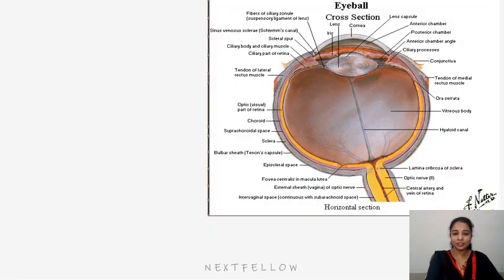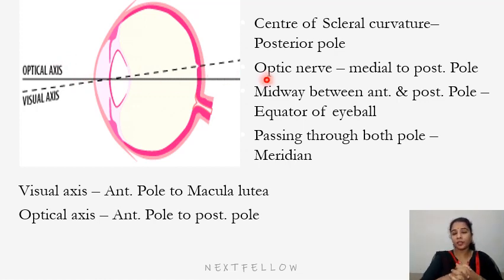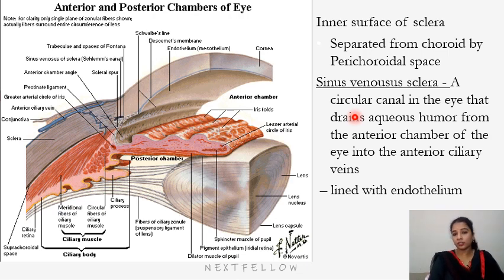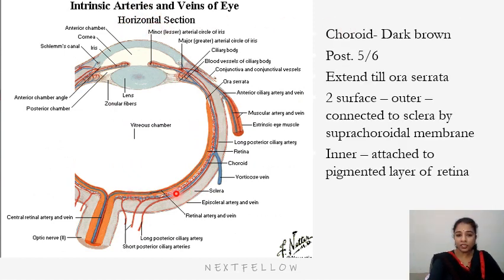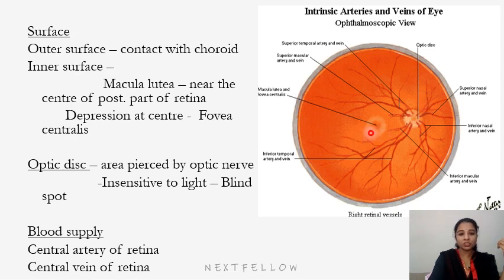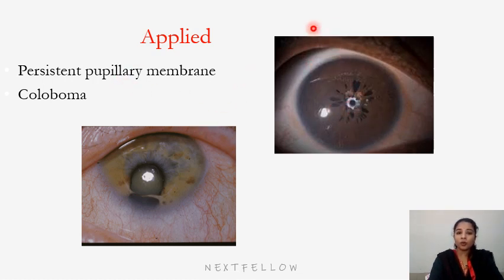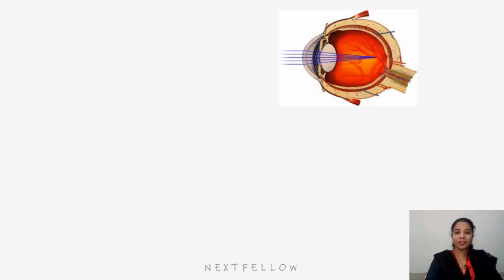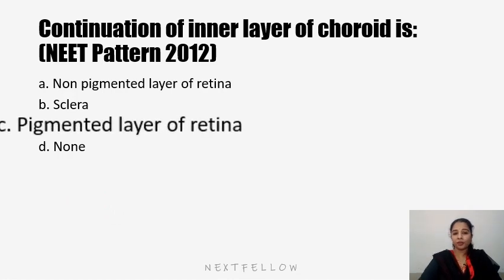Anatomy Eyeball Concept for neetpg, Inicet, Fmge, Next, mbbs,